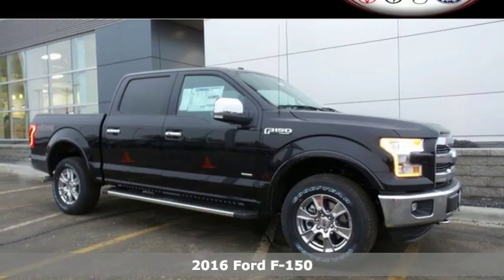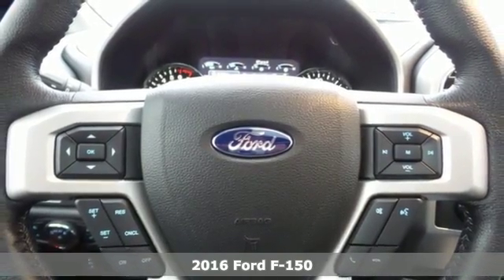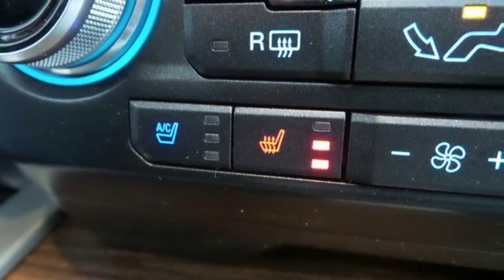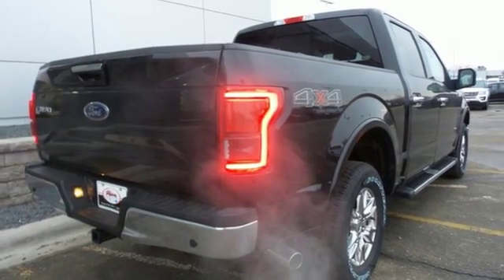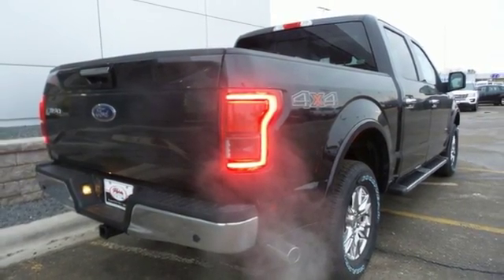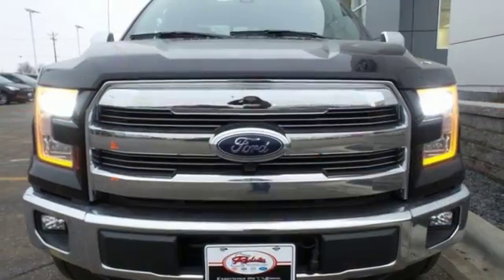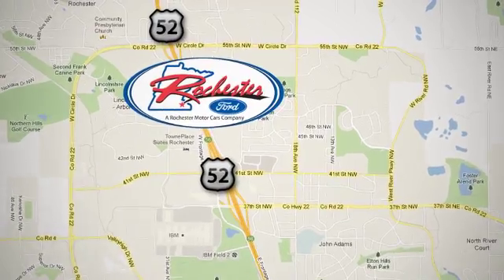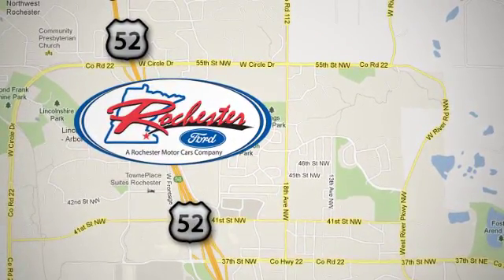New 2016 Ford F-150 Rochester MN Winona, MN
Year: 2016
Make: Ford
Model: F-150
Engine: EcoBoost 3.5L V6 GTDi DOHC 24V Twin Turbocharged
Transmission: 6-Speed Automatic Electronic
Color: Black
Interior: Black
Stock #: F168179
VIN: 1FTEW1EG4GKD77283

Address:
4900 Hwy 52 North